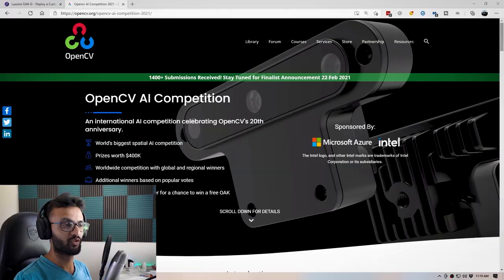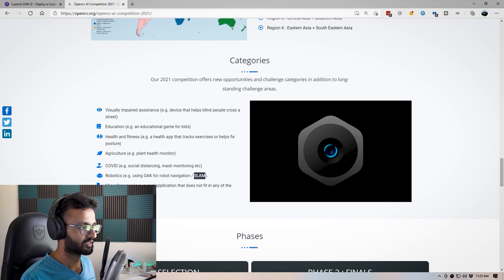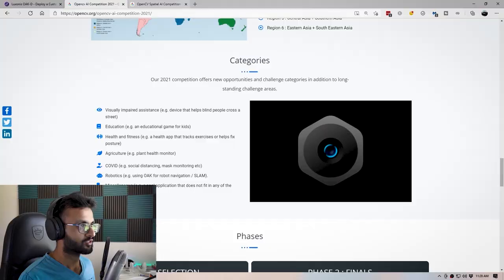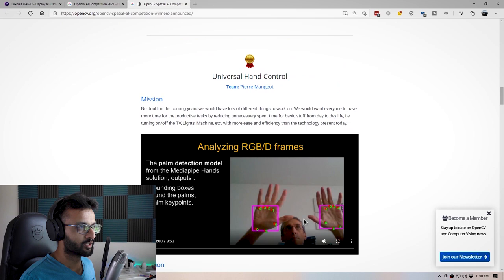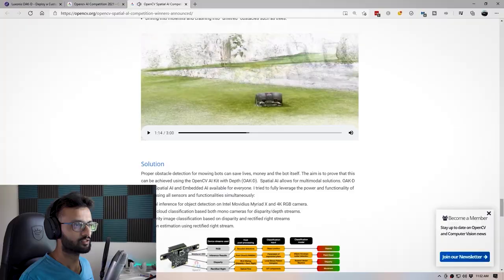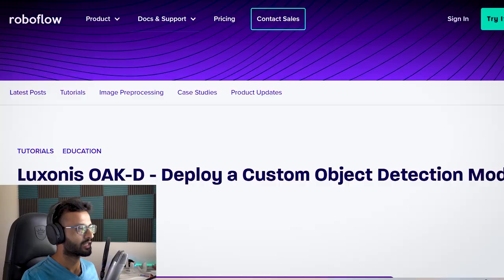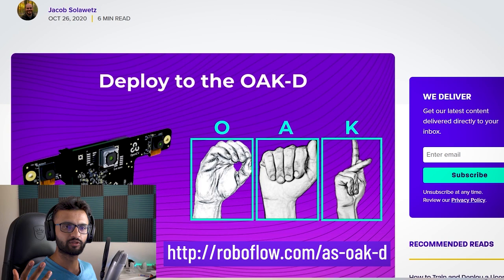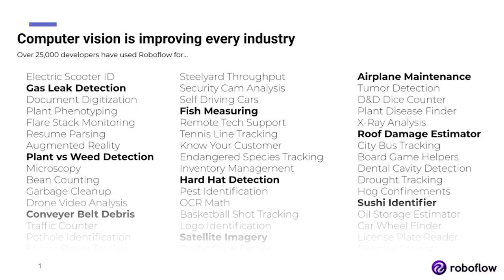5 TIPS on How to WIN the OpenCV Spatial AI Competition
Today I am going to share with you 5 Tips that can help you to improve your chances of winning the OpenCV AI Spatial Competition. Stay till the end where I will share with you my bonus tips ;).